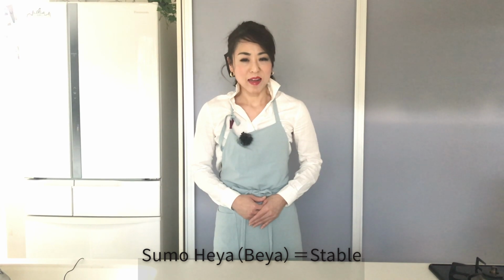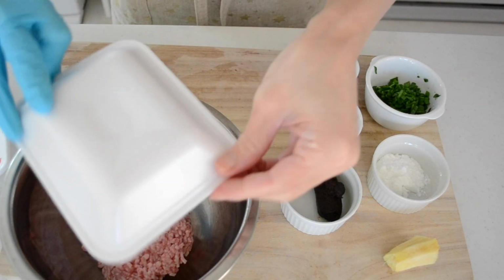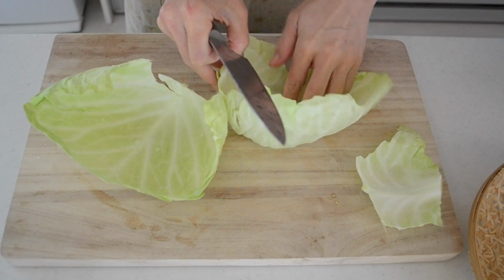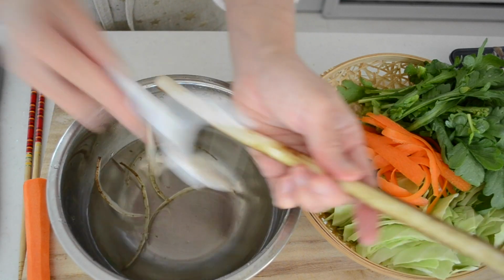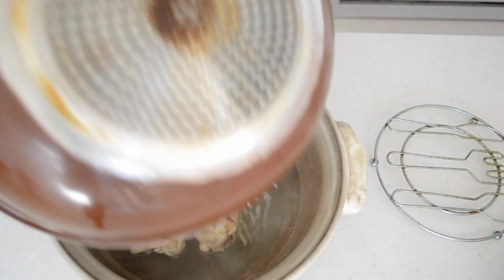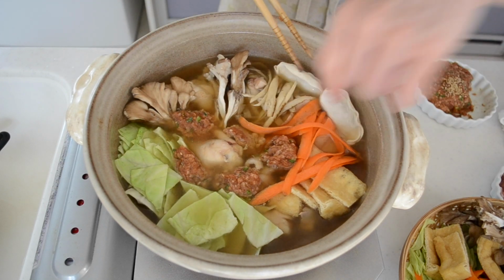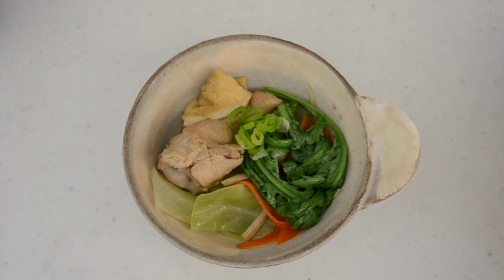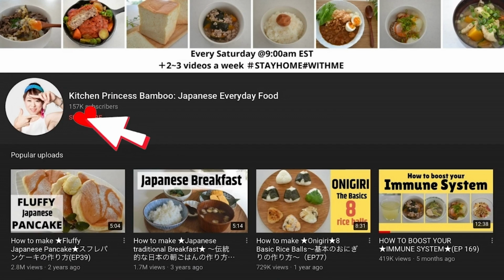CHANKO-NABE | Sumo Wrestler's Energy Booster! (EP257)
Today I want to share with you CHANKO-NABE.

CHANKO-NABE is known for the Sumo wrestler's meal, to take various nutrients after the intense training.

Each Sumo Heya, which means stable, has its original recipe, and this is one of it!

One of my father's friends was an actual Sumo Wrestler, and he taught me the secret recipe.

serves 4
〈Chicken stock〉
5 chicken wings
1Liter water
ginger skin
〈Vegan Dashi〉
2 dried shiitake mushroom
2 pieced kombu kelp
1 Liter water
〈Tsukune meat ball〉
200g ground chicken
200g ground pork
2 tablespoons red miso (or other miso)
1 tablespoon sake
1 egg white (25~30g)
1/2 tablespoon potato starch or corn starch
1 tablespoon grated ginger
2 tablespoon chopped garlic chive (or scallions)
〈Other ingredients〉
cabbage, carrot, burdock root, Aburaage, Kikuna, Mochi, etc.

Dashi powder